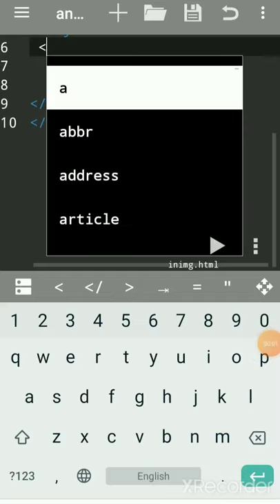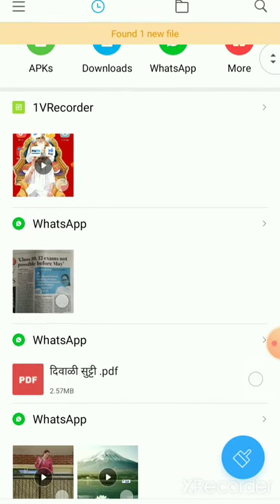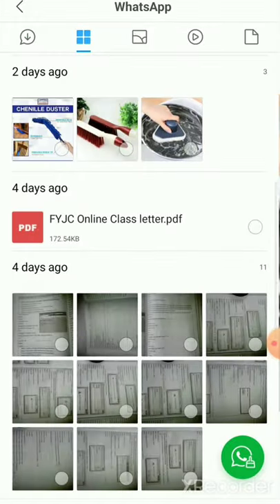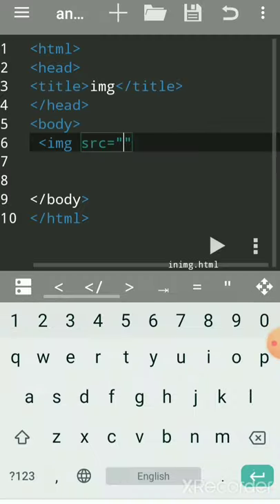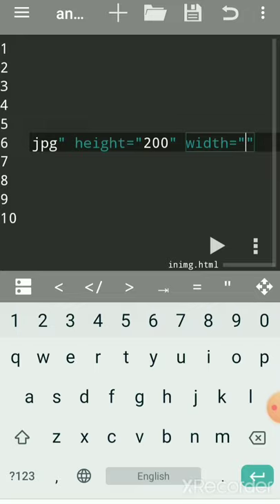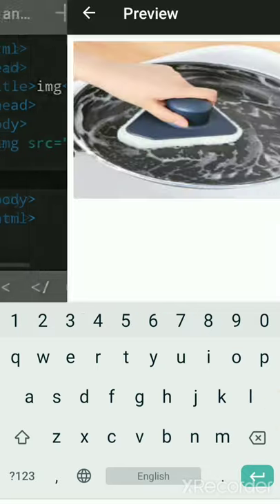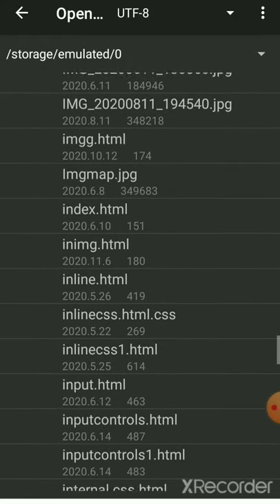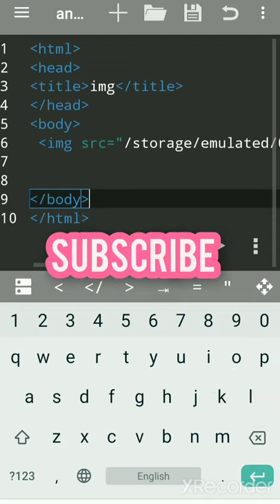HTML How to Add Image on a Webpage using anWriter App on Android Mobile | insert image in HTML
HTML How to Add Image on a Webpage using anWriter App on Android Mobile | insert image in HTML | img tag in HTML | inline image floating image in HTML | anWriter App Android Mobile HTML Web Coding | Web Coding